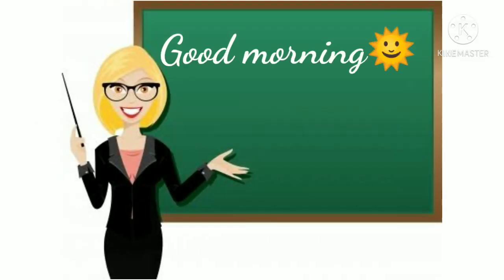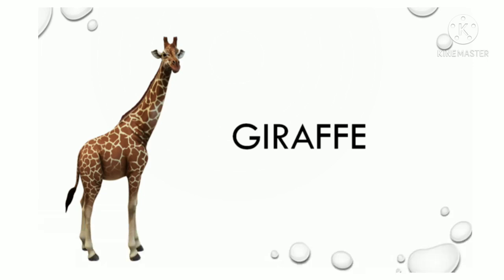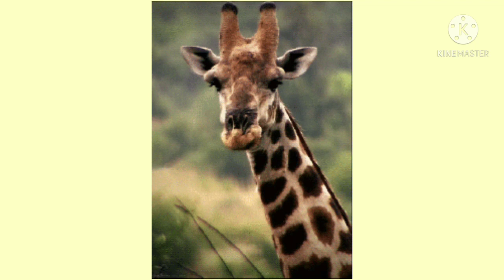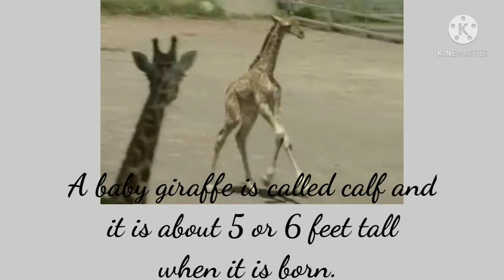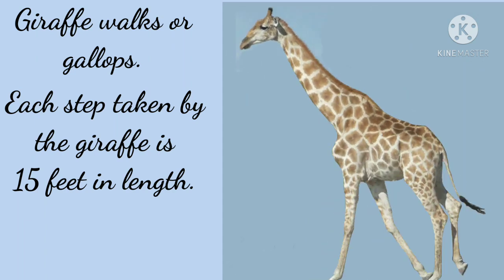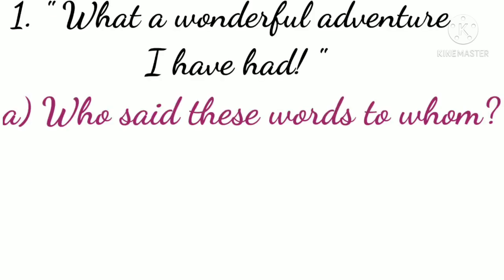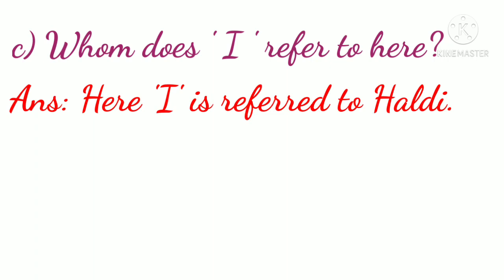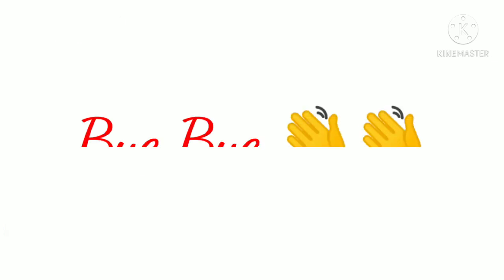English Literature,Haldi's Adventure, Giraffe facts and reference to context, STD II.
Giraffe facts and reference to context.